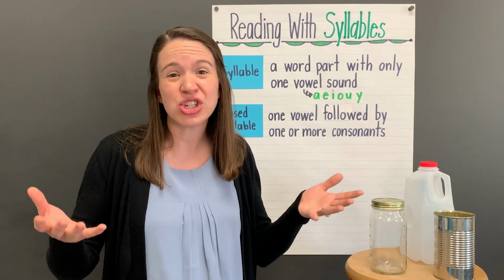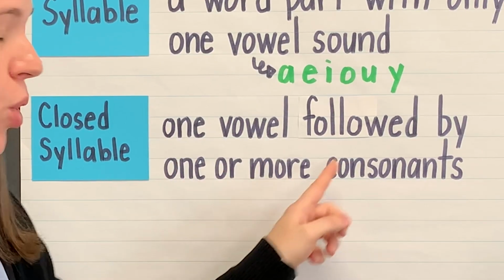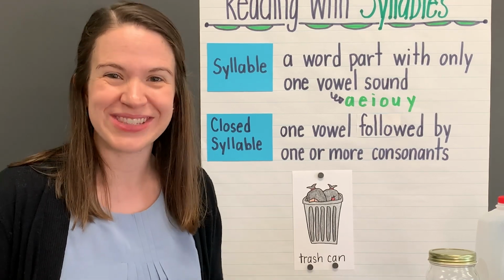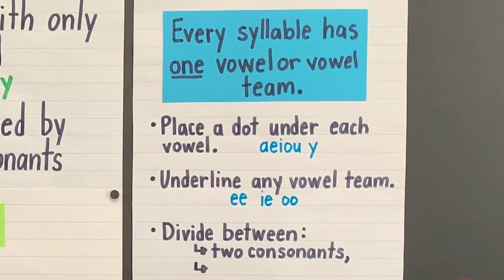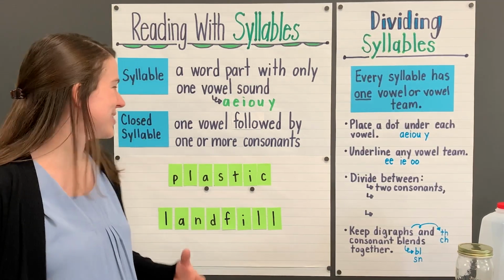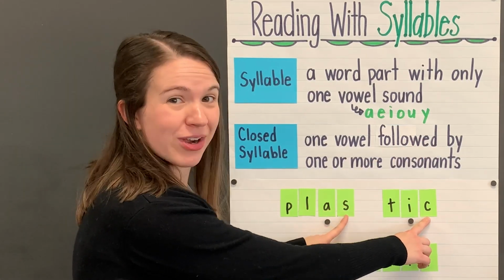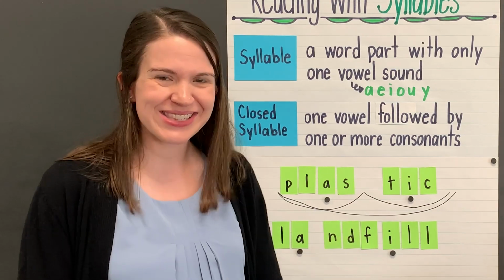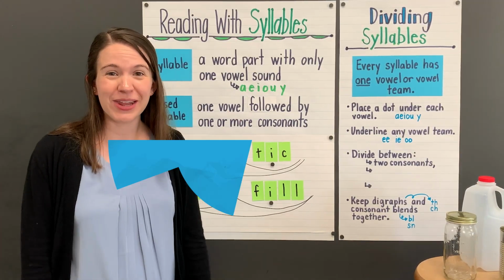What are Closed Syllables? Writing Practice for Kids | Read, Write, ROAR!